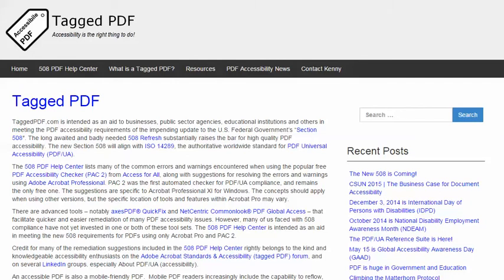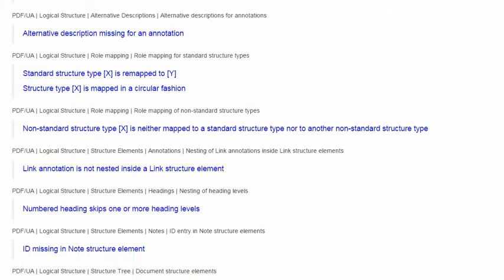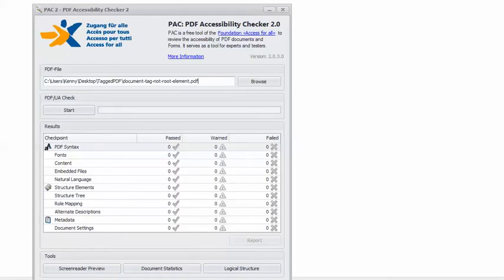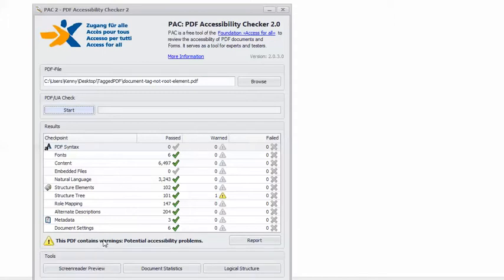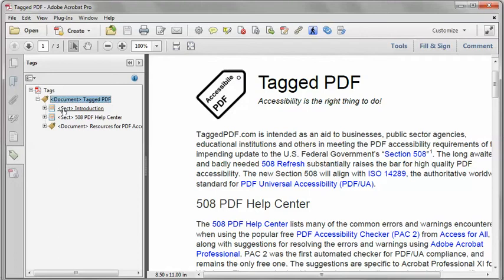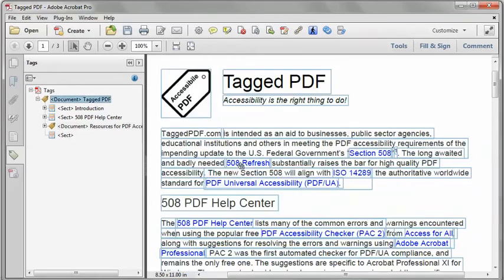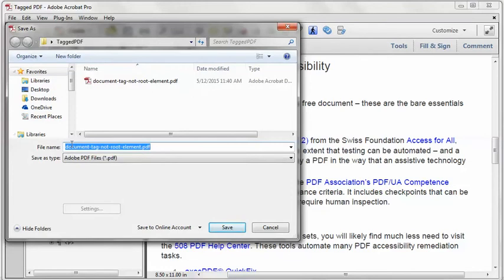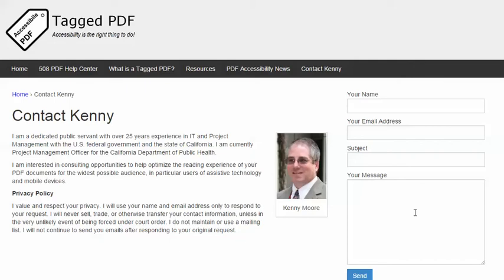Document structure element found which is not a root element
Kenny Moore of TaggedPDF.com presents a suggestion for resolving the PDF accessibility warning "Document structure element found which is not a root element", using PAC 2 and Adobe Acrobat Pro.